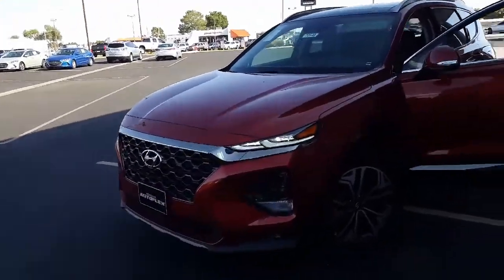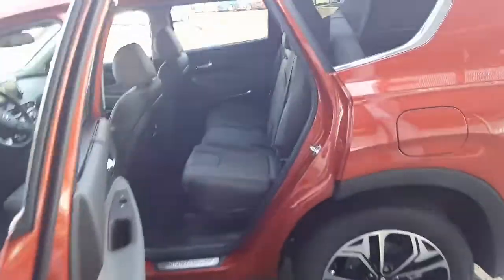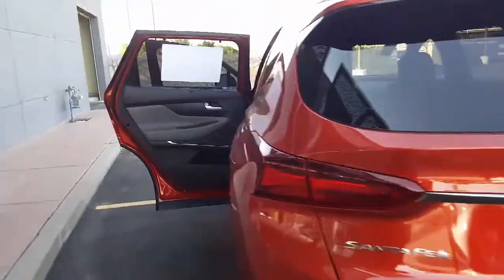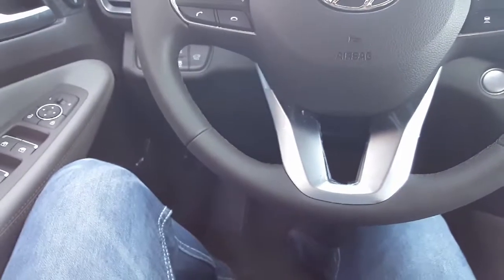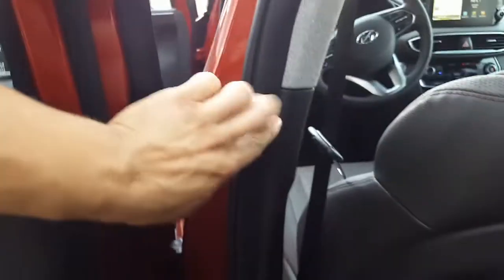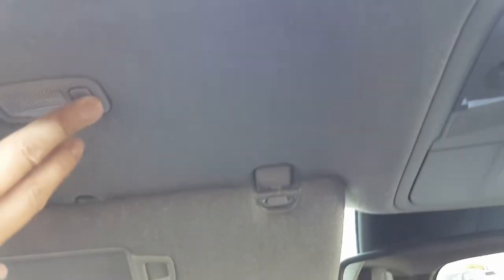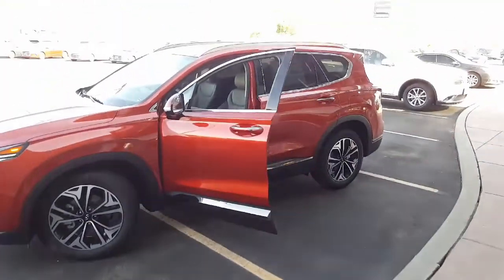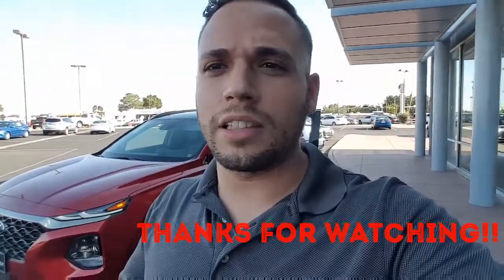2019 Hyundai Santa Fe! New Design!?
This stunning new design has got people all excited and for good reason. Hyundai is definitely trying to make their impression in the car business and so far it looks great!